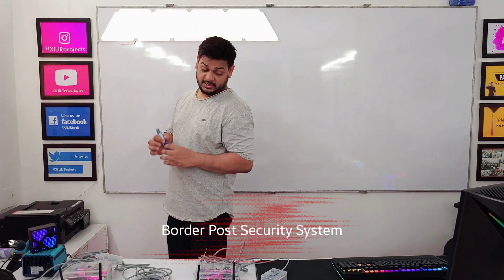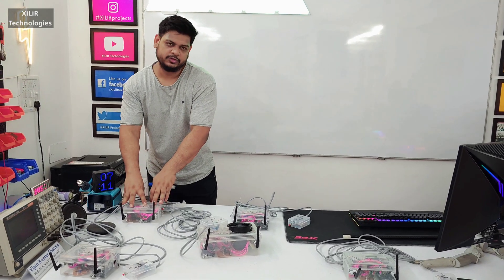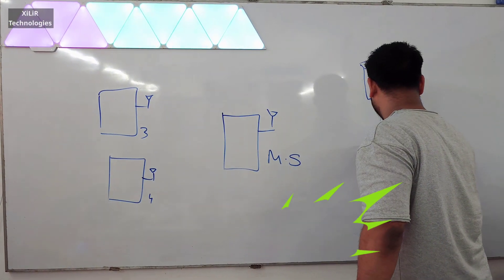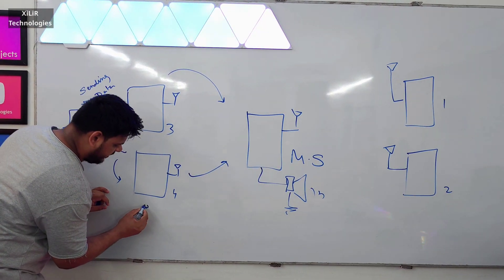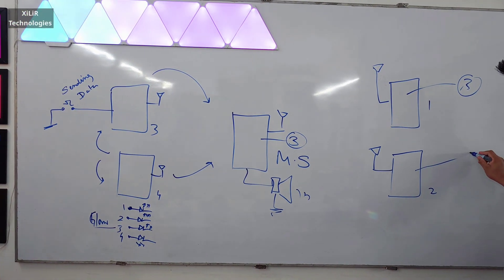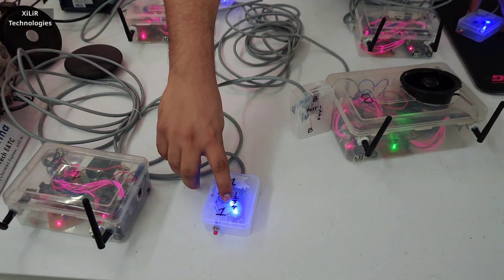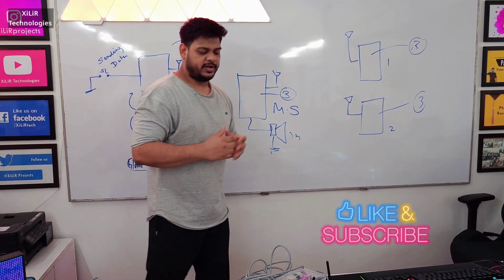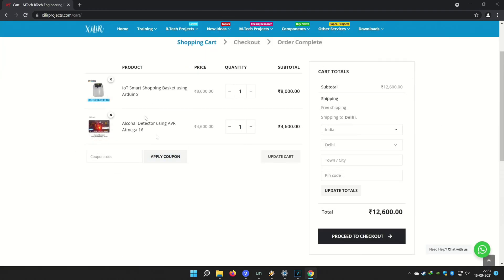Border Post Security System using Arduino | Long Range Wireless System | Best Defence Project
To buy this Project

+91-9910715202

The implementation of the Border Post Security System will significantly enhance border security, enabling authorities to respond proactively to potential threats and safeguard national borders effectively. The use of NRF communication ensures a reliable and real-time connection between the border posts and the central head post, contributing to a robust and efficient security infrastructure.

HARDWARE COMPONENTS

ARDUINO MICROCONTROLLER (5X)
BATTERY
5V REGULATOR
NRF TRANSMITTER (5X)
NRF RECEIVER (5X)
LEDS INDICATOR (20X)
SWITCH (4X)
BUZZER
JUMPER WIRES

SOFTWARE

ARDUINO IDE
EMBEDDED C

Contact person:

Phone/ Whatsapp
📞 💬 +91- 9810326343